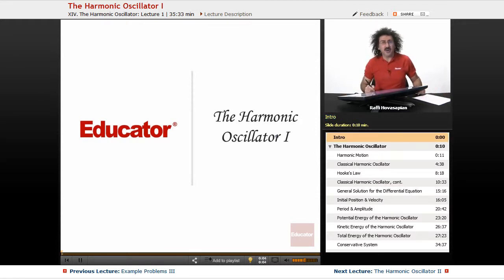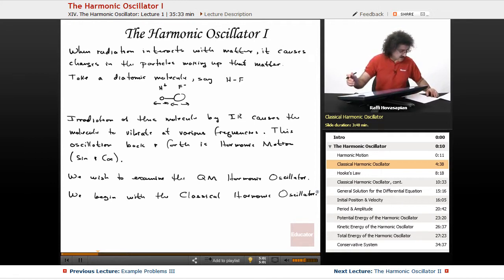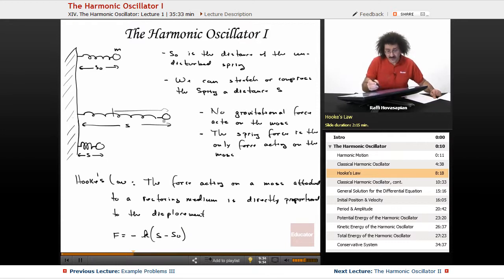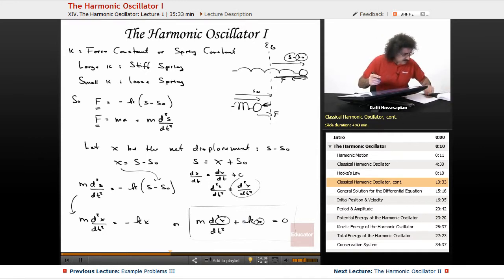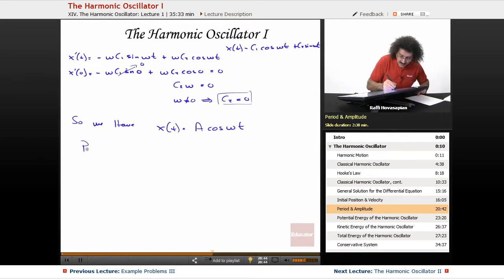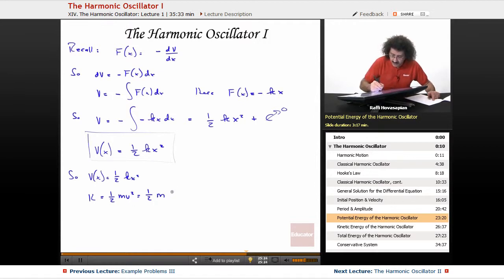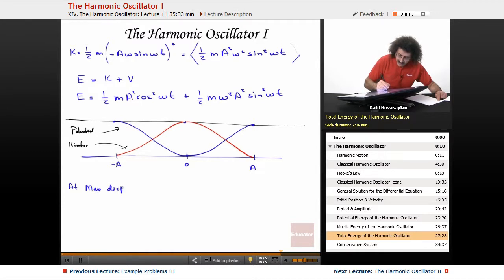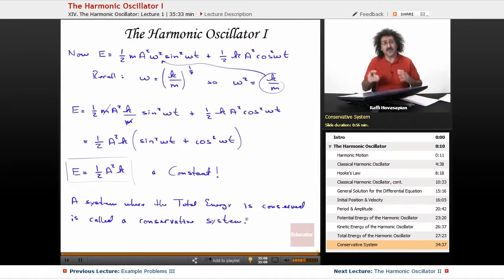“The Harmonic Oscillator” | Physical Chemistry with Educator.com